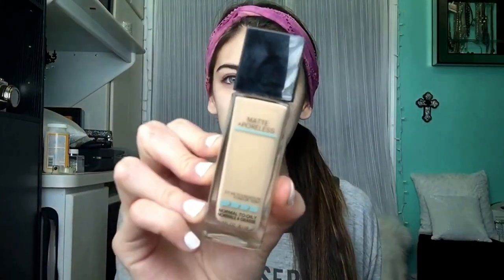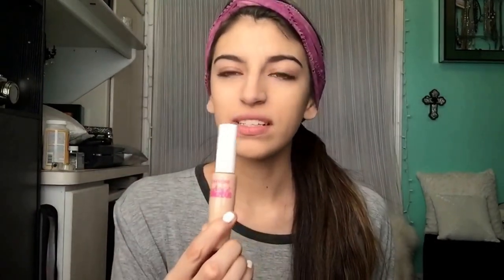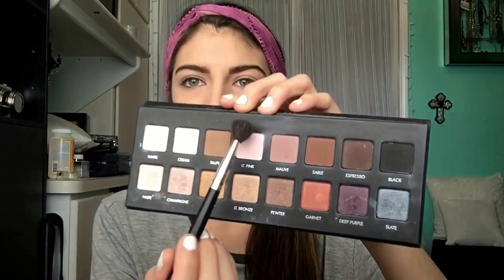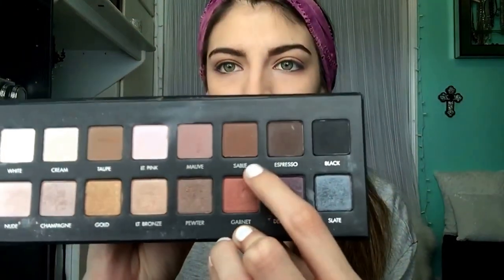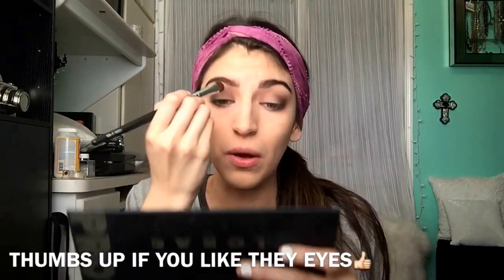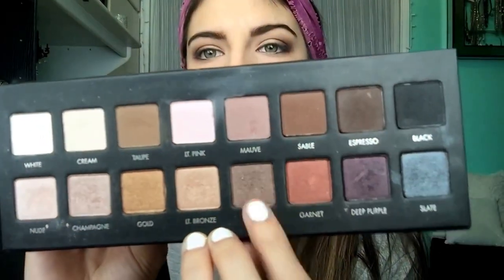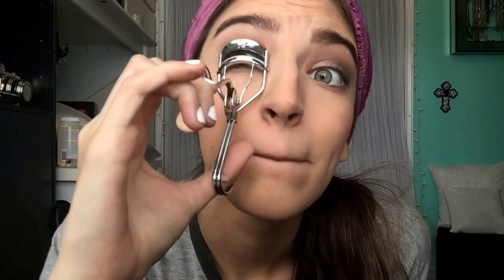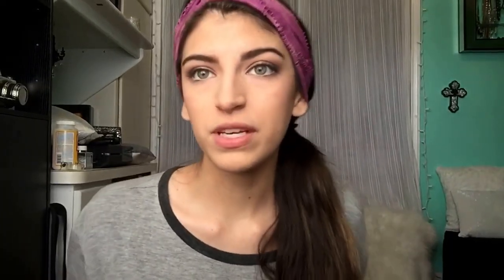Chit Chat Get Ready With Me!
hey guys i hope ypu enjoy this get ready with me!
let me know if you want more videos like this or leave what videos yall would like to see in the comments(:

should i make a seperate instagram?